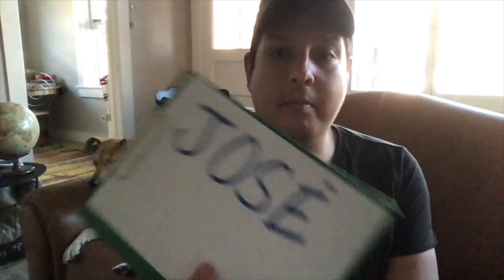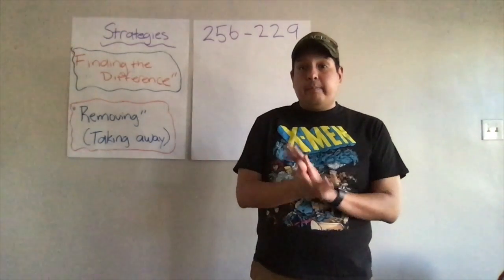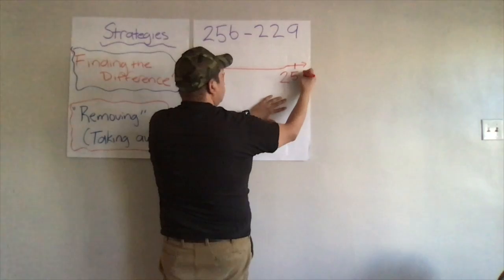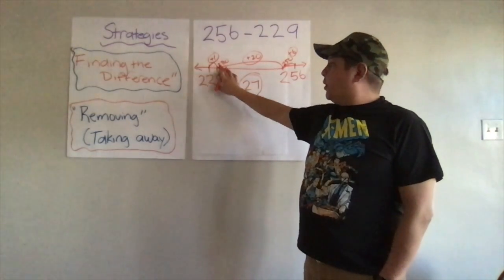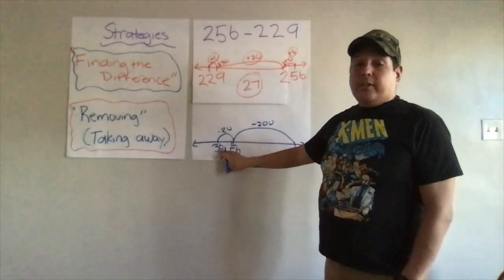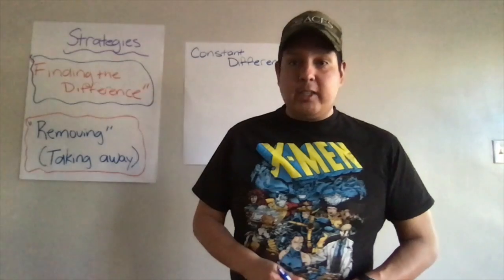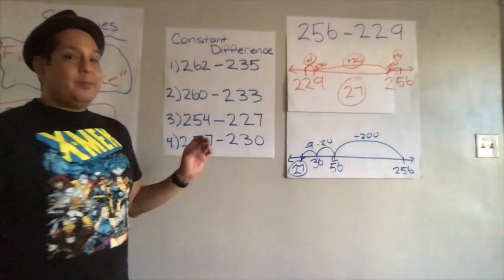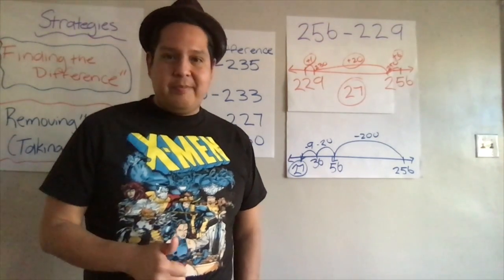April 2nd Lesson- Constant Difference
Day 2! In today's video we will be looking at something called "Constant Difference" Also, how many different hats can I wear?

For today, you will work on pg 142 in your Student Book. If you have time complete pg 141 in your Student Book as well!